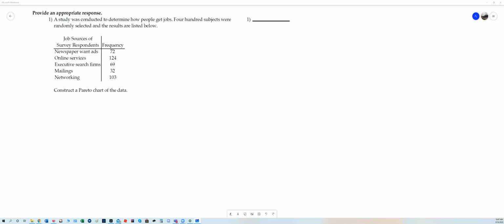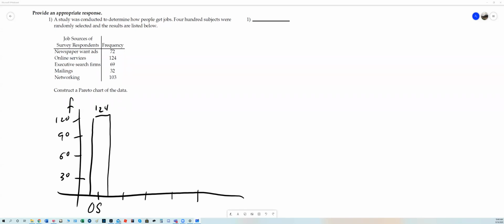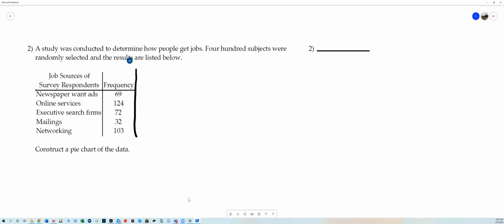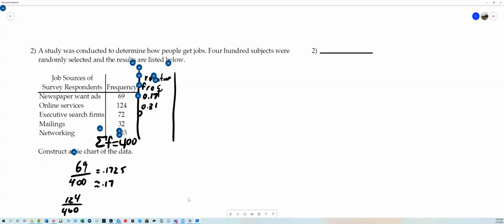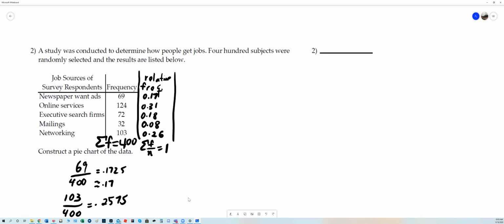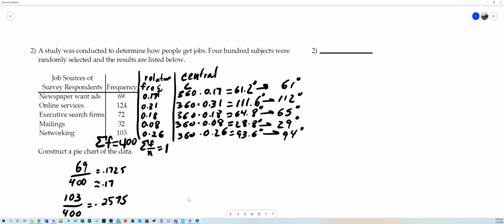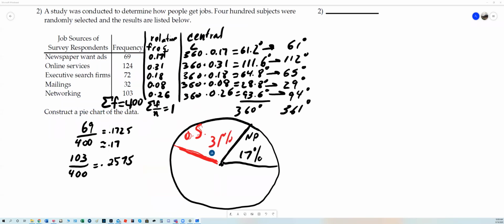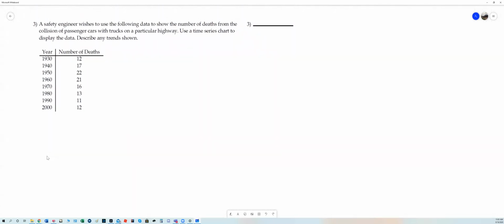Stem and Leaf, Pareto, Pie Chart, and Time Series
This video is from Section 2.2 Other Graphs recorded Period 4 September 16, 2020. Enjoy